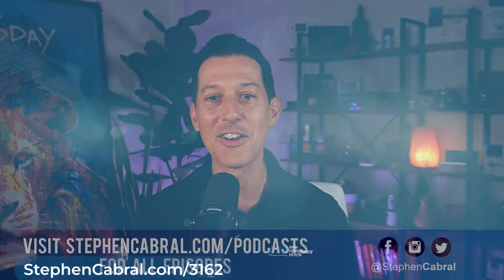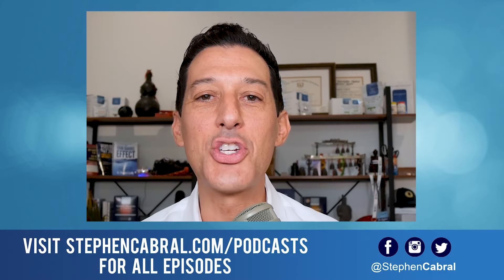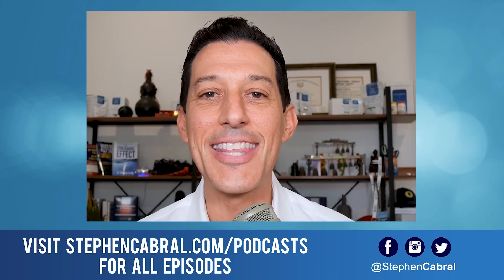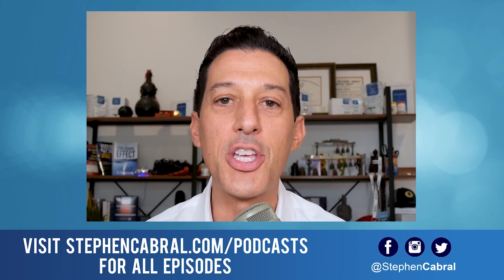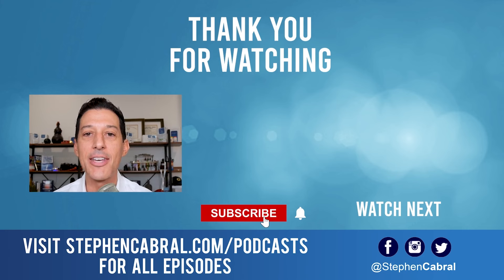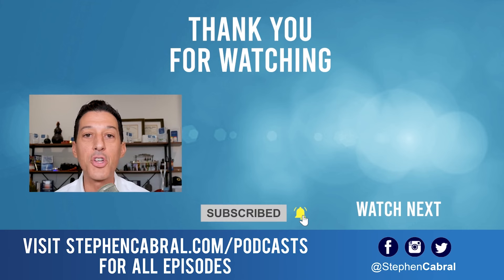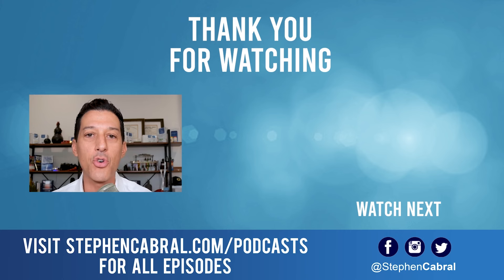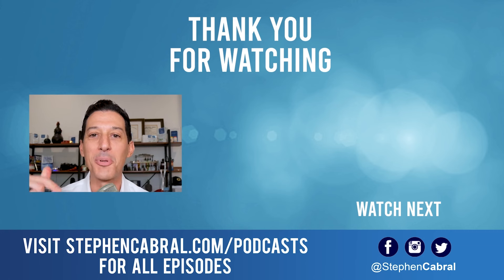Is This Revolutionary Low-Calorie Fat Substitute Safe?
Have you heard of this new “revolutionary” weight loss food?

It is being marketed as a low-calorie alternative that’s now showing up in our food and favorite treats like ice cream...

On today’s show, I want to go over what this product is and whether it’s a healthy and safe option, so you can decide for yourself if it’s something you want to include in your diet.

I’ll also share what to look for on labels so you can easily identify it.

So, join me on today’s Cabral Concept 3162, where we explore what EPG is and whether this revolutionary low-calorie fat substitute is safe.

VIDEO MENTIONS
✩ One-generation reproduction study of esterified propoxylated glycerol (EPG) administered in the feed to CD® (Sprague-Dawley) rats (research)
✩ Assessment of the effect of esterified propoxylated glycerol (EPG) on the status of fat-soluble vitamins and select water-soluble nutrients following dietary administration to humans for 8 weeks (research)
✩ 90-day dietary toxicity study with esterified propoxylated glycerol (EPG) in rats (research)
✩ 90-day dietary toxicity study with esterified propoxylated glycerol (EPG) in micropigs (research)